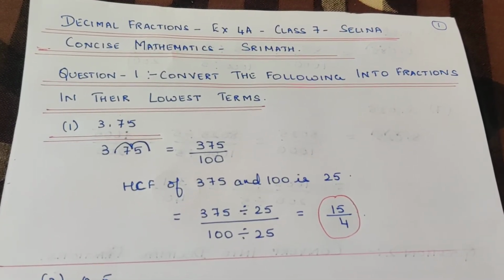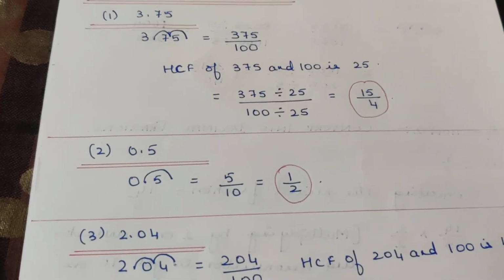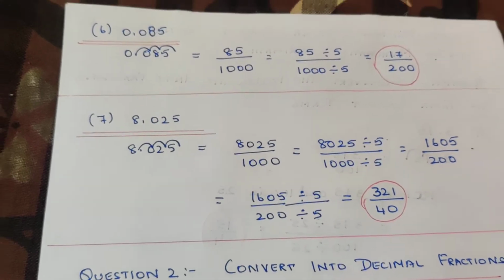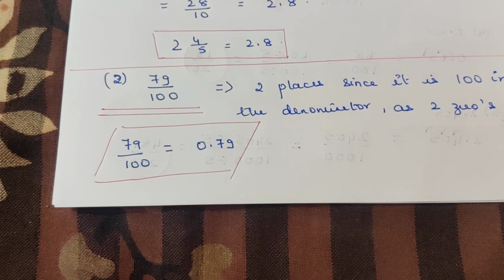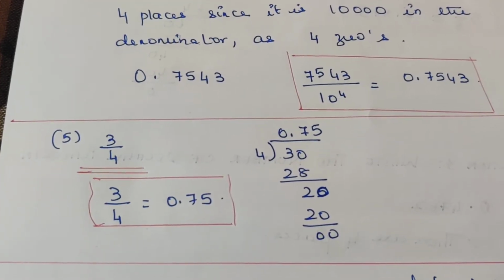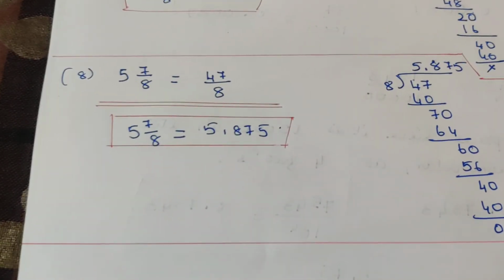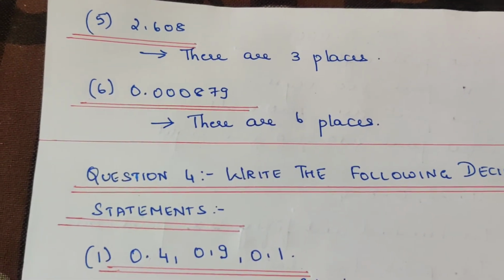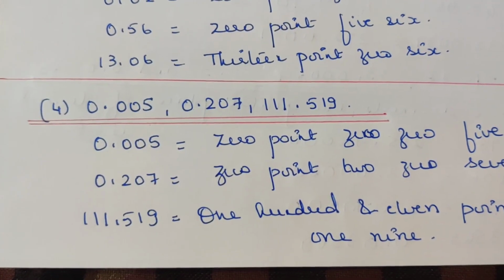Decimal Fractions Ex 4A Questions 1 - 3 Class 7 Selina Concise Mathematics - SRIMATH